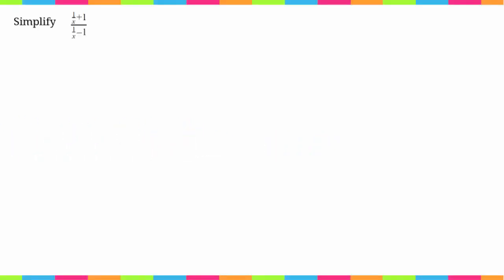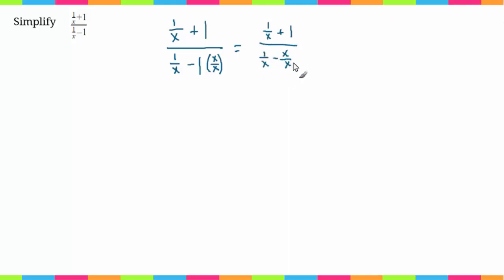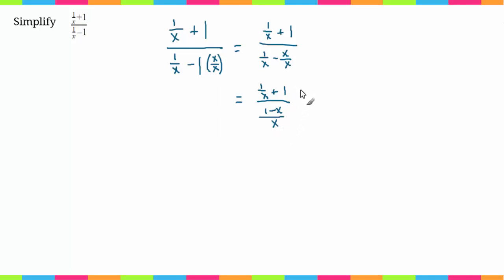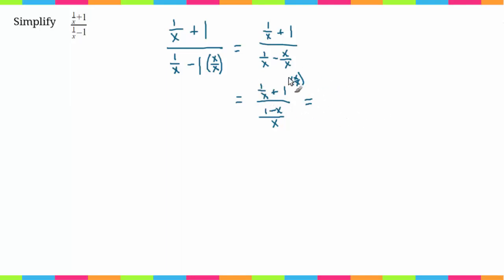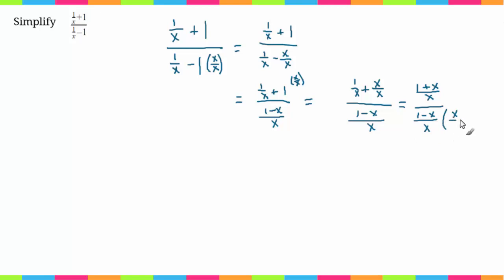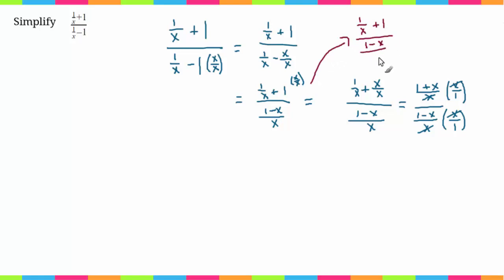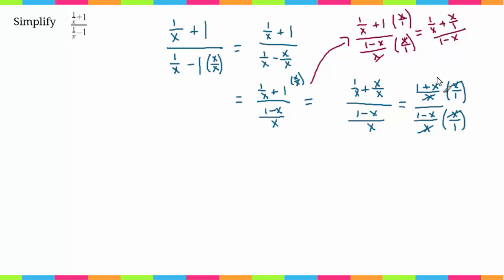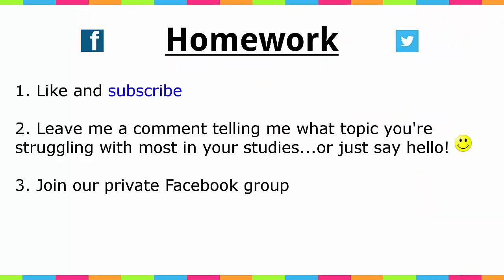How to Simplify Fractions Over Fractions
New Here?
Welcome! I’m Nicole, and I’m a professional Math Tutor. Nice to meet you!

In this video we talk about how to simply fractions over fractions by simplifying both the numerator and the denominator first.

If you haven’t done so yet, swing on over to our private FB group and join us It’s a safe place for us Smarties to get together and help each other with our math struggles. You guys have been a truly amazing audience, so I'm super excited by the opportunity to meet you all!
Feedback/Requests?
Feeling (even more) social?! Yay!